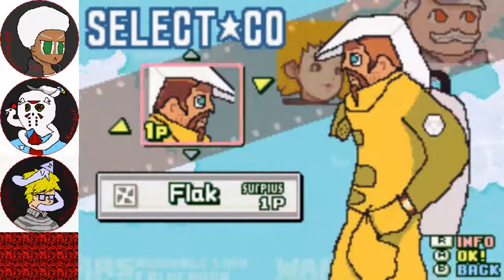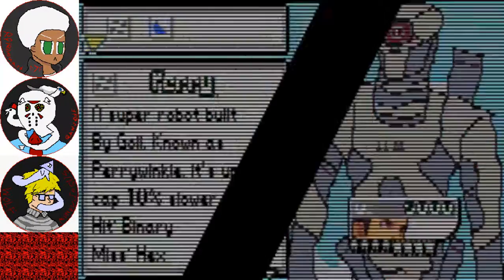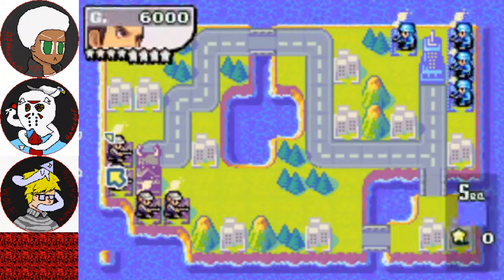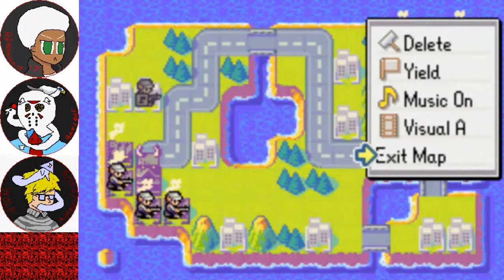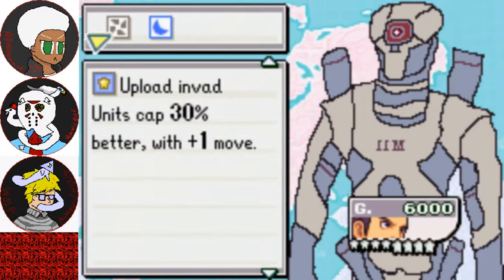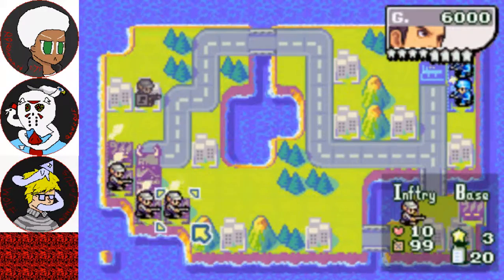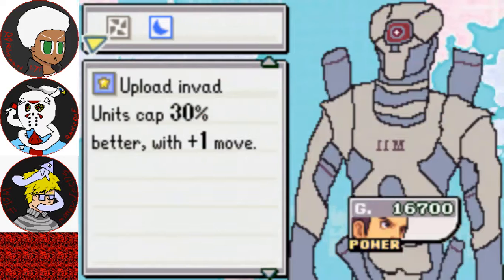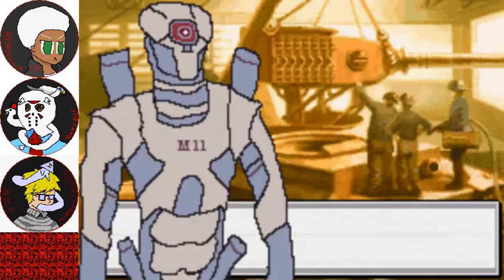Let's Play Religious Wars (Advance wars 2 Mod made by r-pie-) 2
Time for the op ones